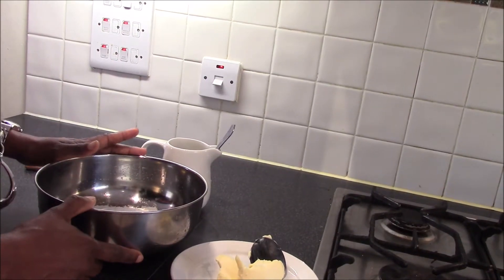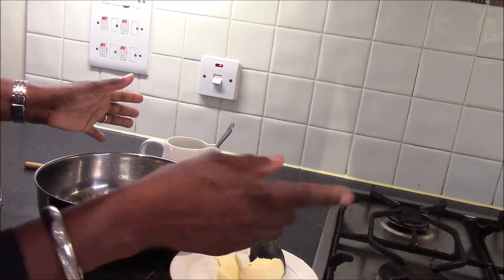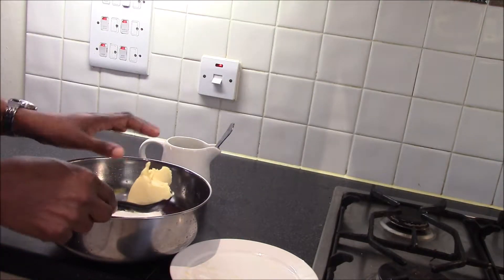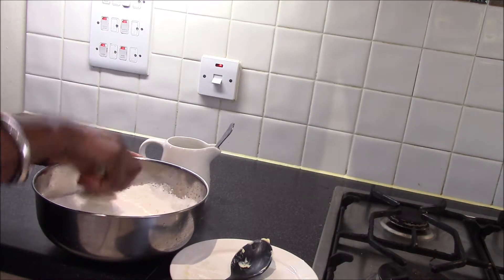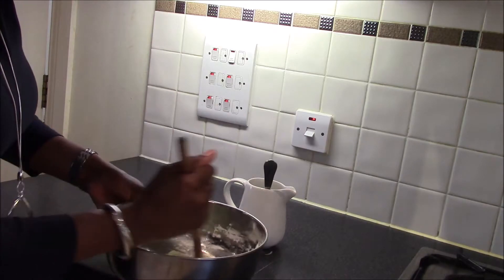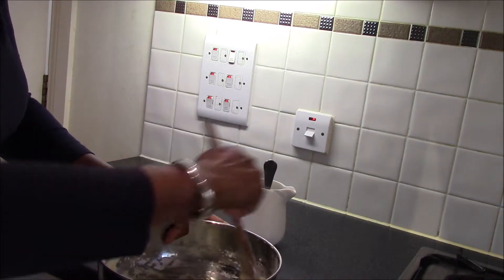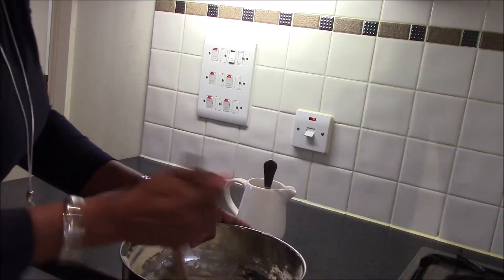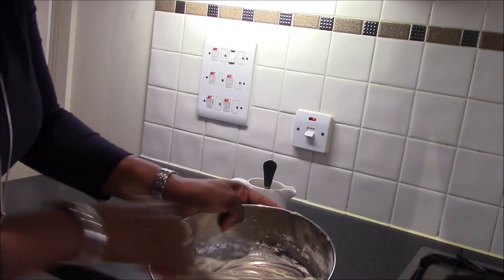How to make Buttercream Icing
How to make Buttercream Icing Hey guys! Watch our videos to learn all about authentic well-tried recipes from Nigerian and all around the world!
Beautiful Foods Channel provides cooking and authentic food recipes. All our recipes are well-tried recipes based on Nigerian and English dishes incorporating all forms of cooking: baking, steaming, barbecue, grilling, frying, and much more!

Discover the world of delicious natural healthy food recipes made easy. Watch the finest food recipes with attention to detail and enjoy the ultimate new recipes from around the world. Learn about wealth creation and how to start a business.